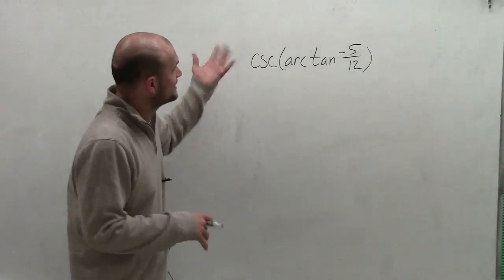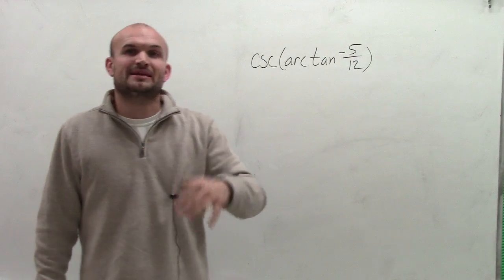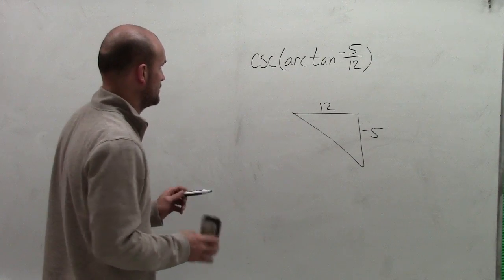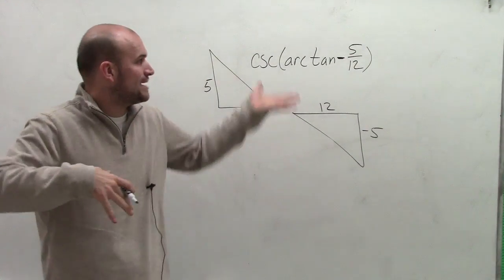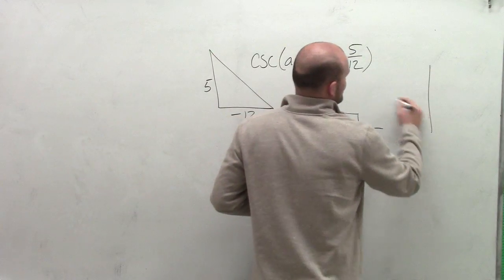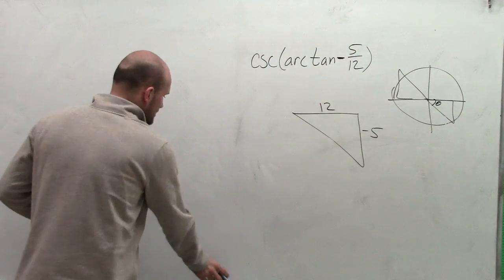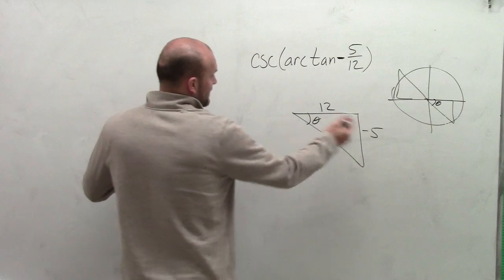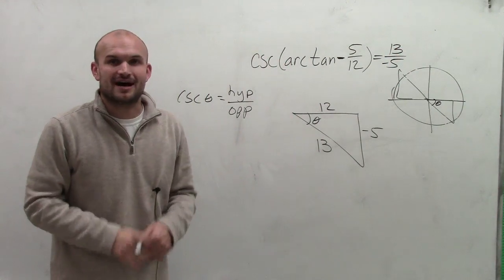Evaluating the composition of Functions using Right Triangles